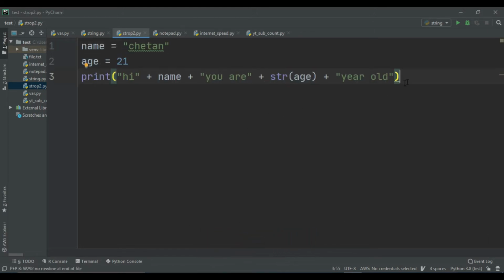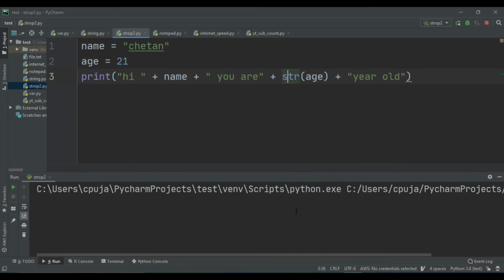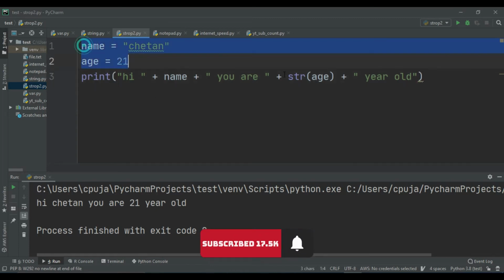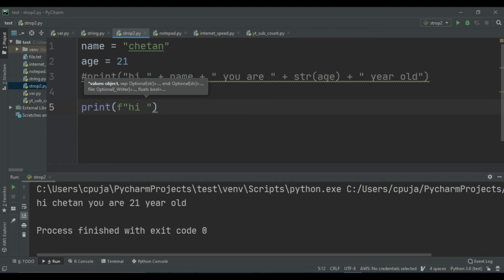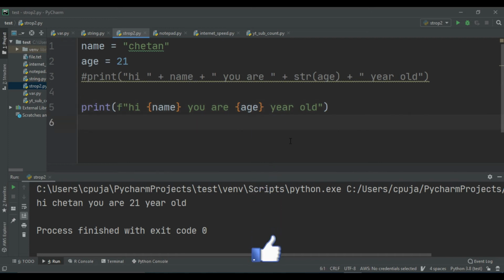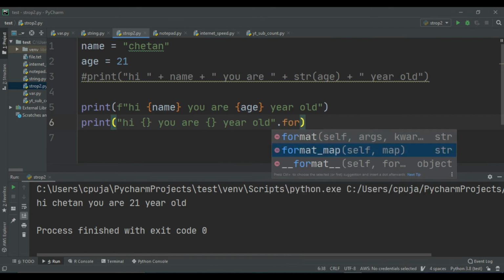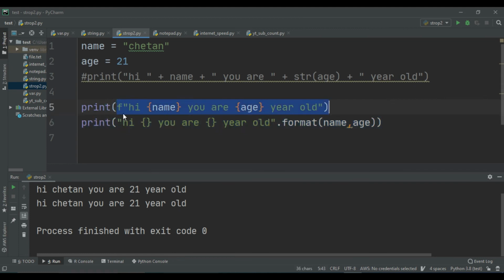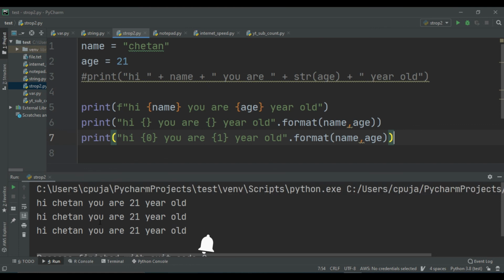String formatting | Python 3 tutorial for beginners | Part : 3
In this python3 tutorial, you’ll learn about:
1 : The string .format() method
2: The formatted string literal, or f-string
You’ll learn about these formatting techniques in detail and add them to your Python string formatting toolkit. Note that there’s a standard module called string containing a class called Template, which provides some string formatting through interpolation. The string modulo operator provides more or less the same functionality, so you won’t cover the string. Template here.

Timestamps:
00:40 How to add space in string
01:39  Formatting string
02:45 Formatting string old method
03:53 Tricks Formatting string

Music used in this video = [FREE] *GRIM* Japanese Type PARTY BEAT || CLUB BANGER || FING Beats 2020